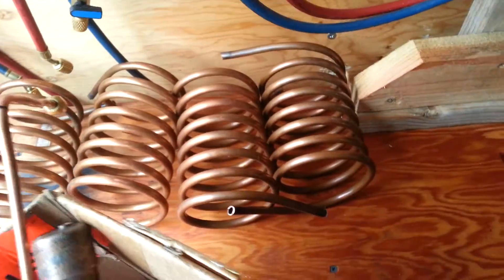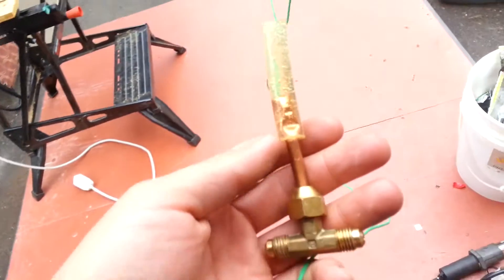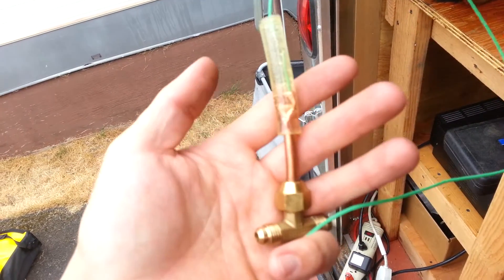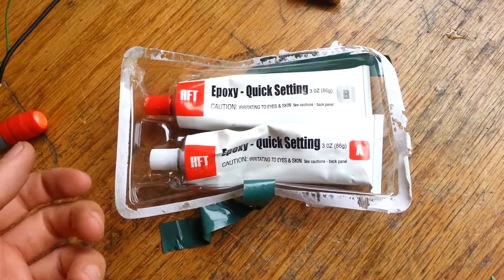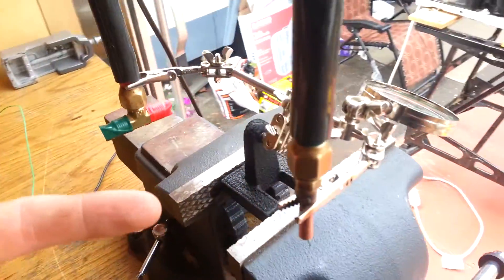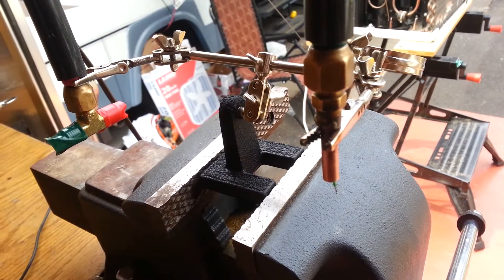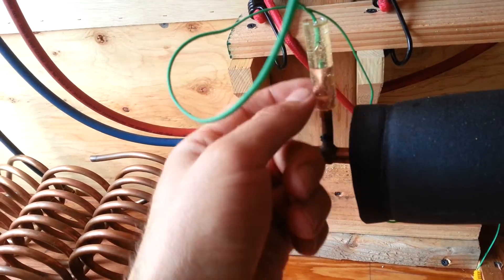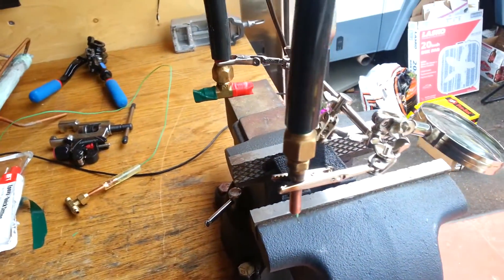Embedded Refrigeration Thermocouples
Method of installing thermocouples directly in a pressurized refrigeration line, using epoxy.